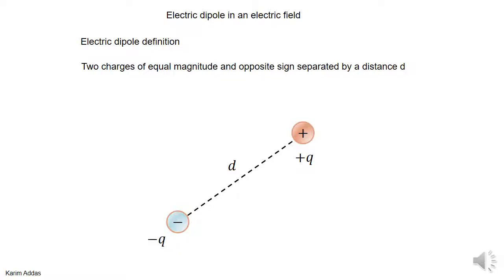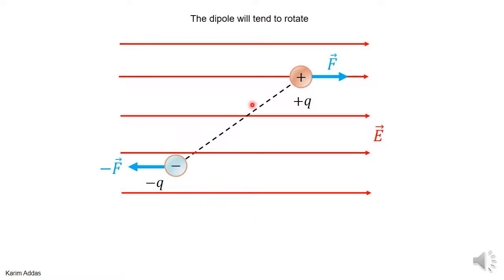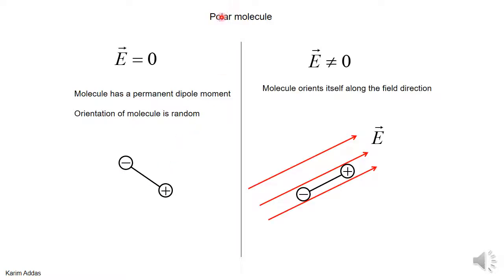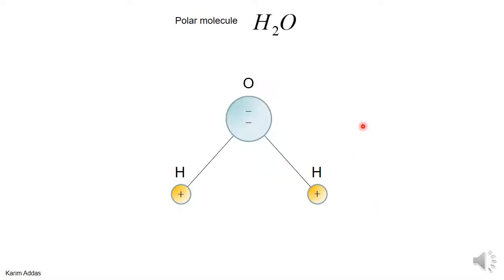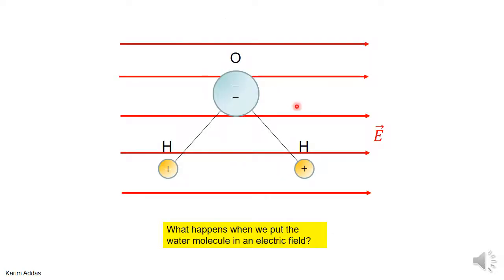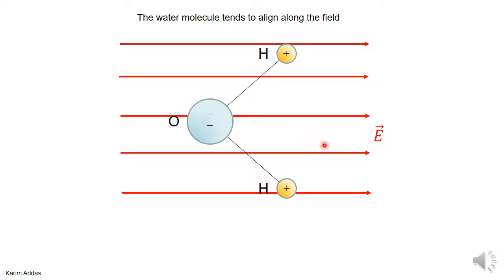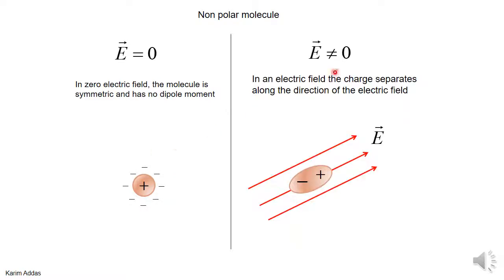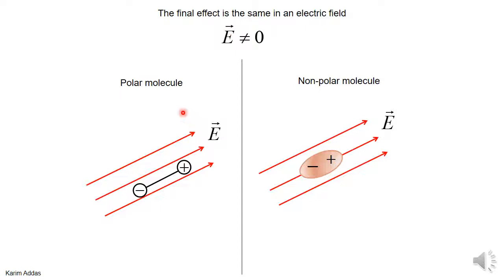2 electric dipole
how are polar and non-polar molecules affected by an electric field?